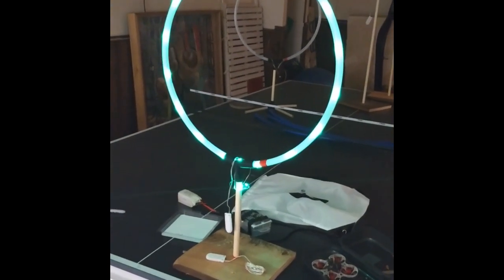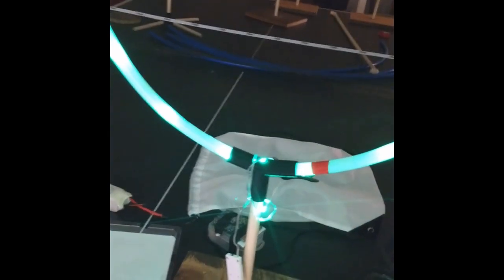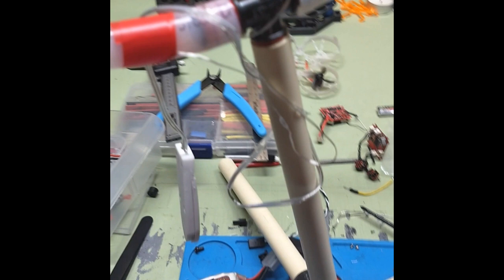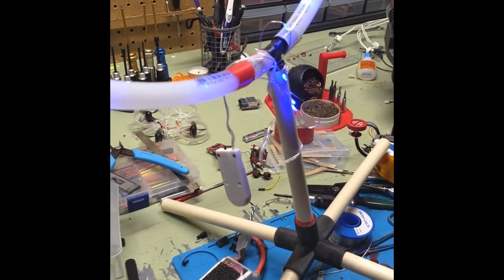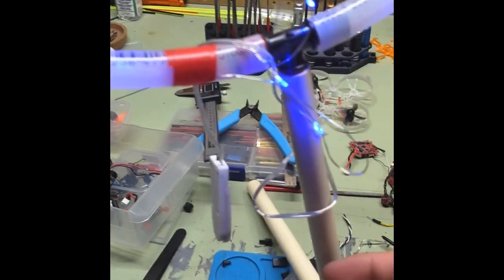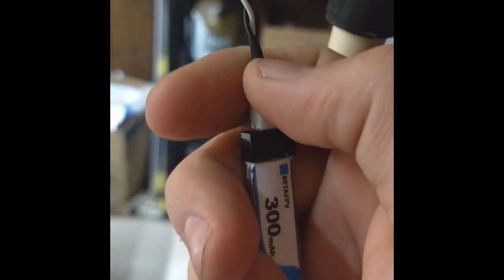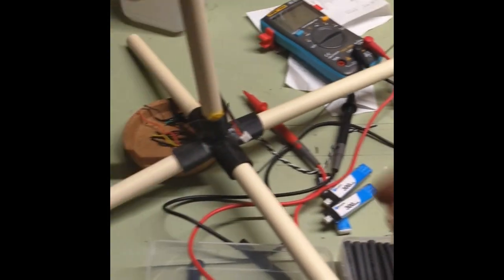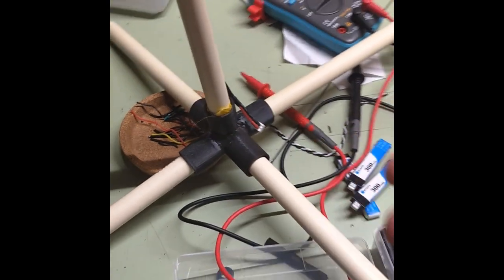How I made $4 DIY LED Tiny Whoop Gates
This is a quick tutorial on how I made my diy tiny whoop gates using pex, pvc and leds.